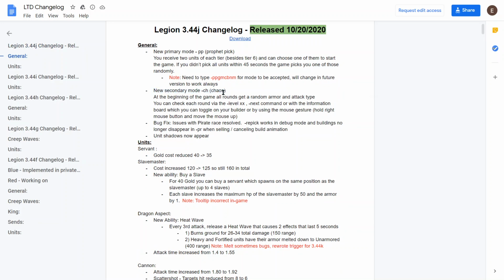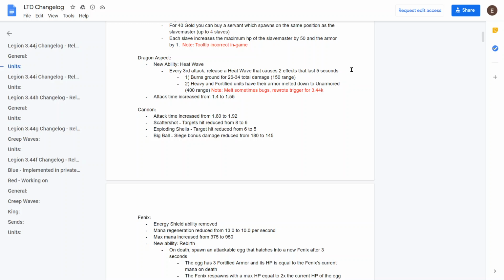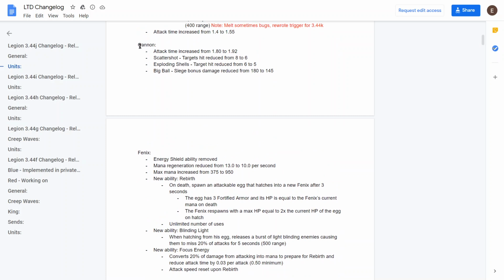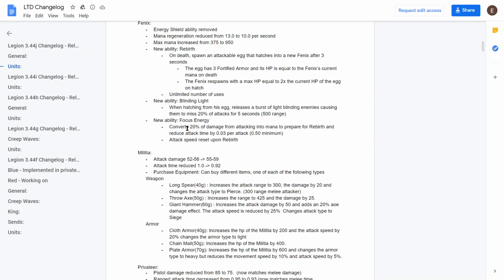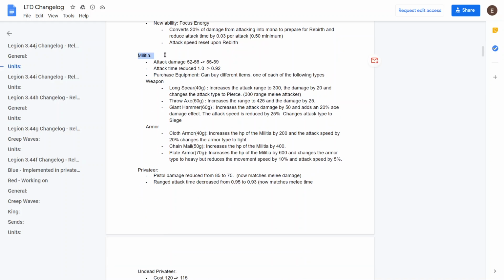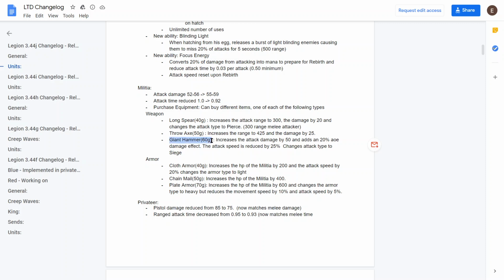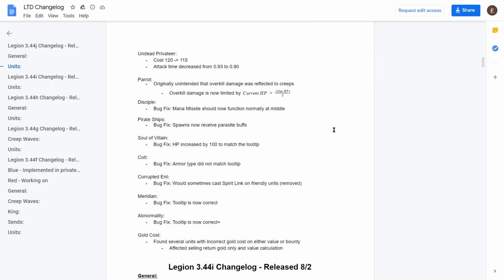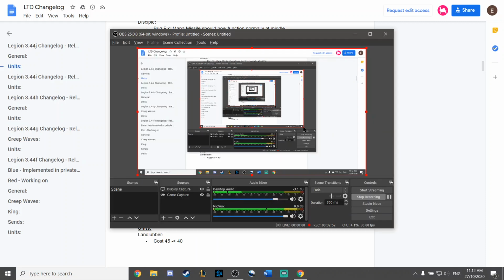Legion TD 3.44J Update Review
Gday guys, welcome to my update review for the newest version where I go through the changelog and give my opinions/thoughts on the changes. I'm excited for this version with the nerf to cannon and a few new units becoming more useful. Please share any questions/comments/insights you have below :)

Be sure to check out the guides on the FBG discord in the academia channel

Cheers